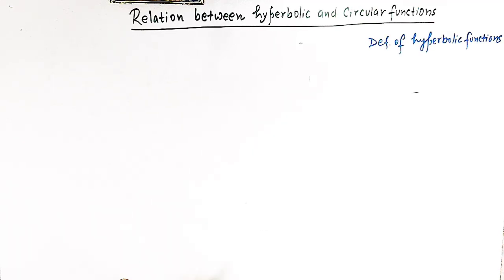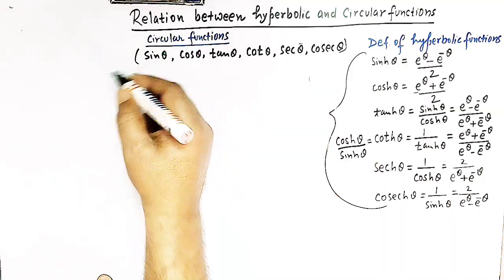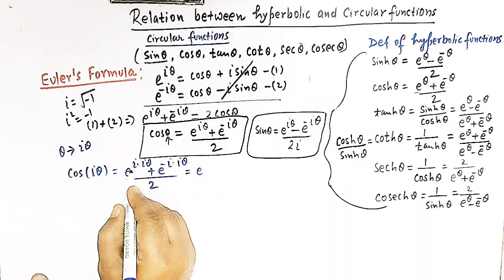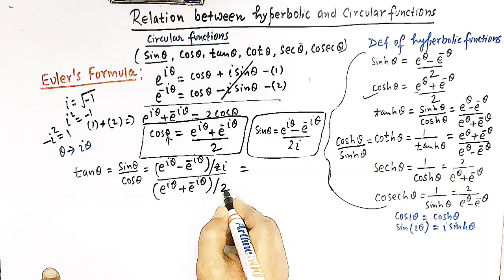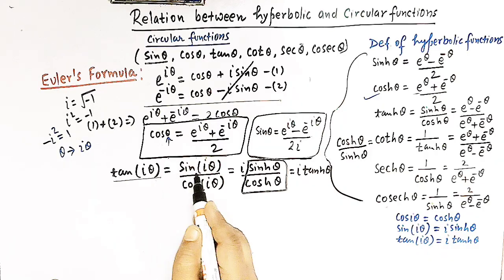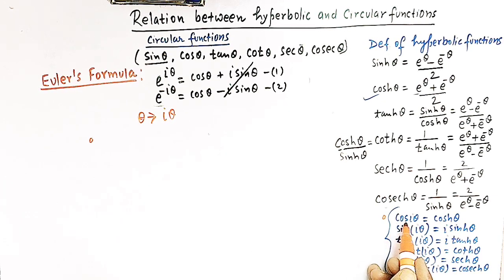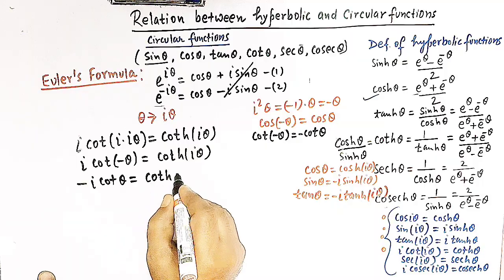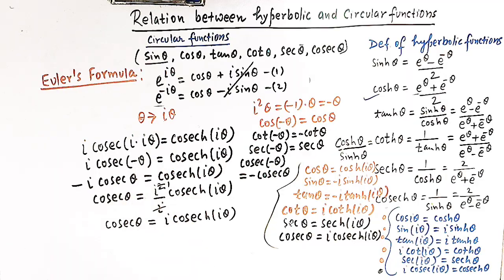How to derive relations between hyperbolic functions and circular functions.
Relations between hyperbolic functions and trigonometric functions.
Definition of hyperbolic functions.
Euler's Formula.